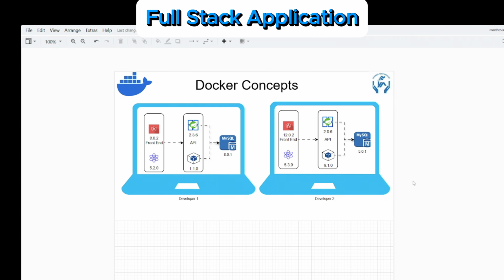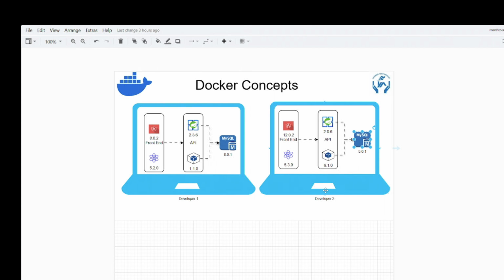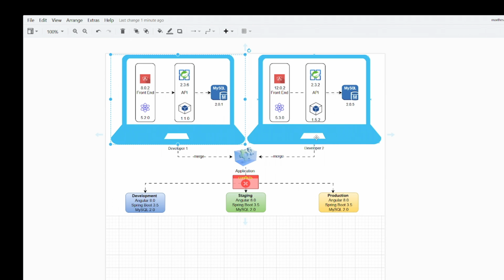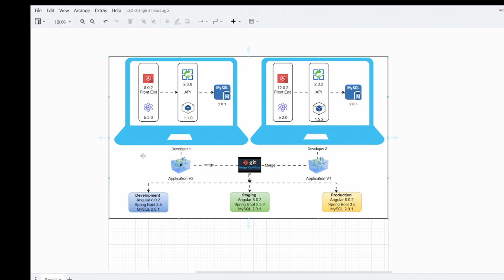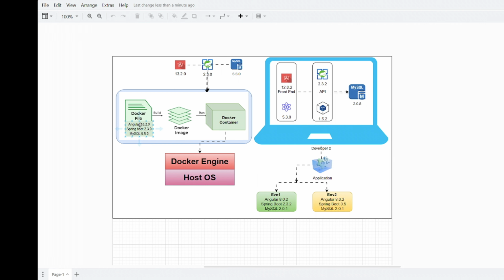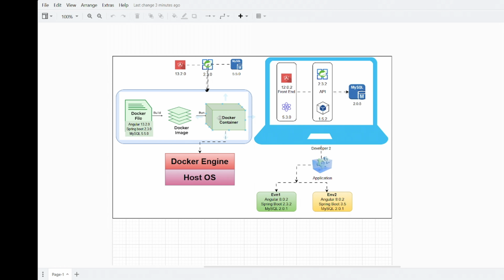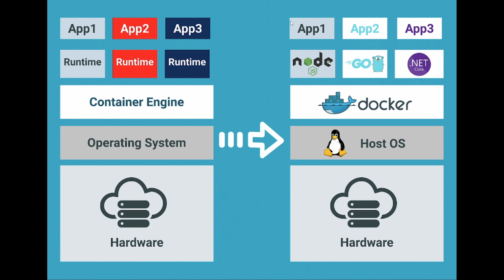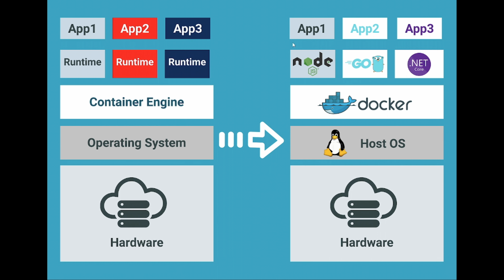Docker Tutorial P6 | Docker Container | Need of Docker Container | Docker Container advance Concepts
What is Containerization | Why We Need Docker Container | Docker Container Concepts in details
In this video we will learn all the concepts of docker container. Why we need containerization and how container help us?.